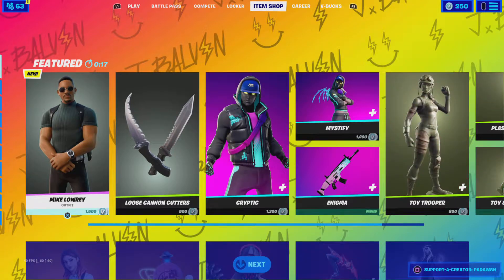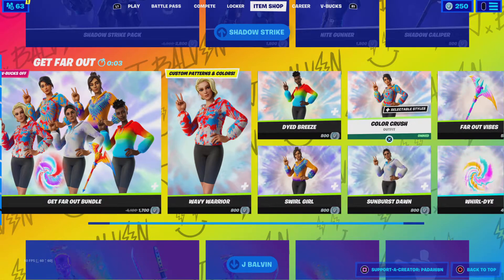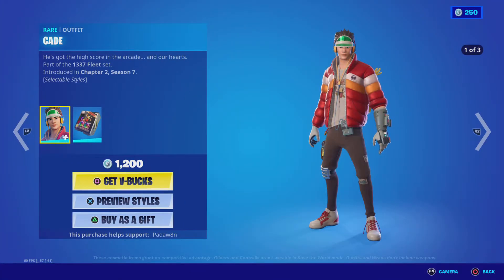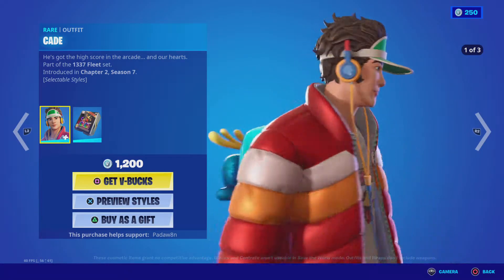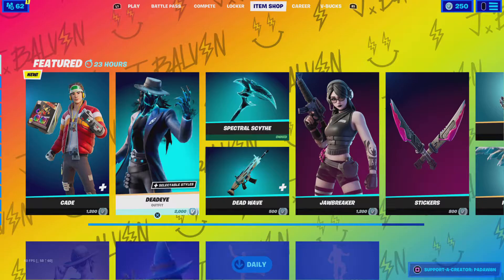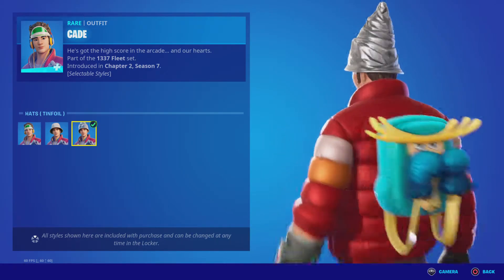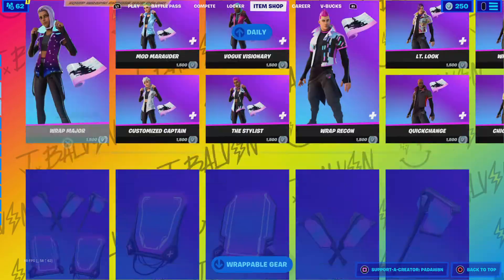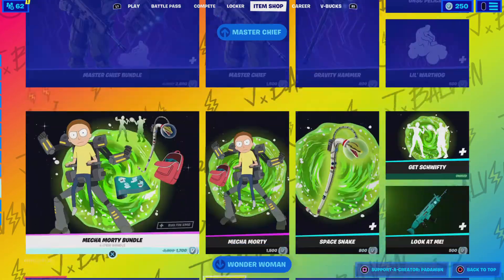August 29th 2021 Fortnite item shop *CADE SKIN*